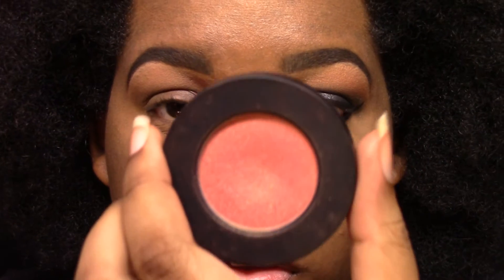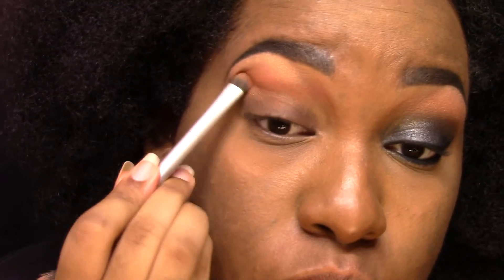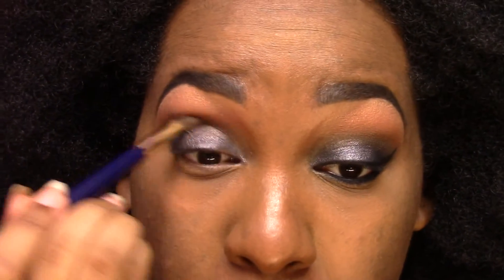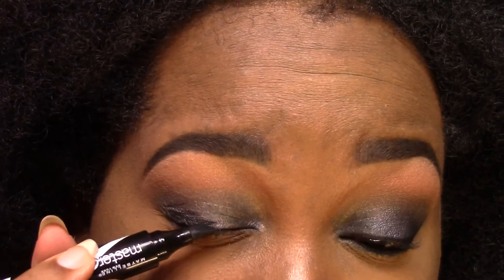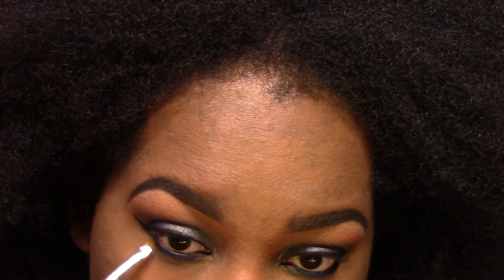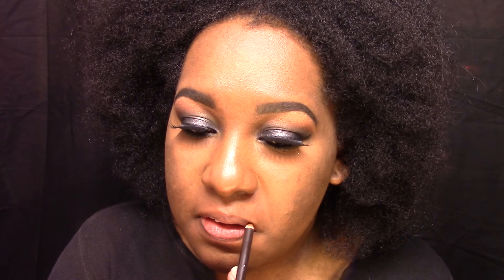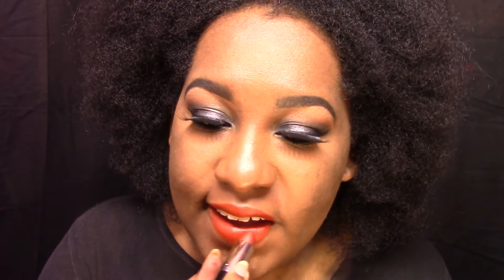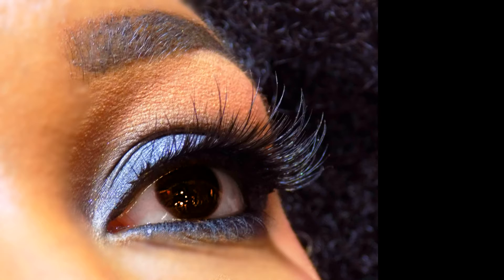Fall inspired makeup-Grey Smokey Eye, Orange Lippie -PKBHalloween-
So this is a smokey eye I did.I not only wanted to do Halloween Videos that were Sfx but also fall videos and to show you makeup that goes with the theme of Halloween and fall but is also wearable at the same time.

All products will be listed on my blog later on today !!!
Also...
I have a Goal ... to reach 200 subs and 5,000 views by Jan 1,2016. I know I have big dreams but with your help I know I can get there.